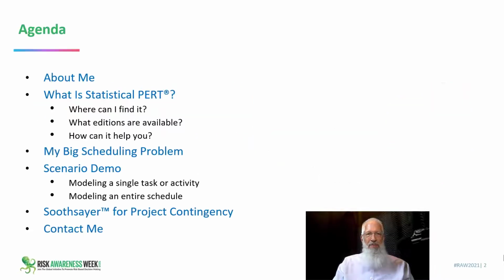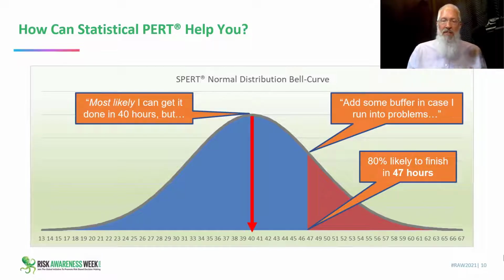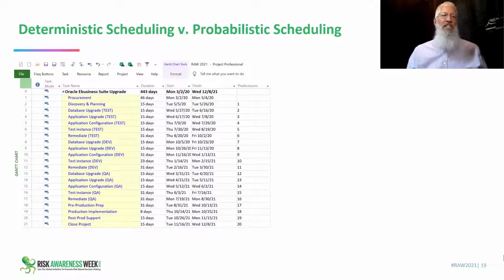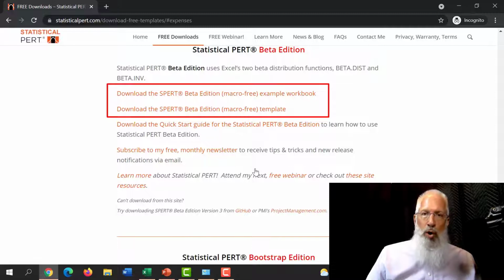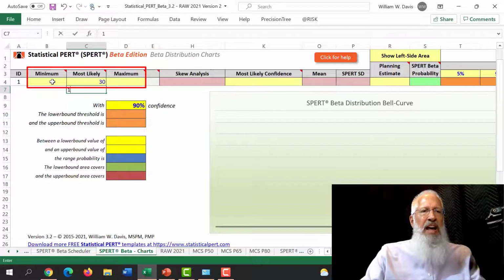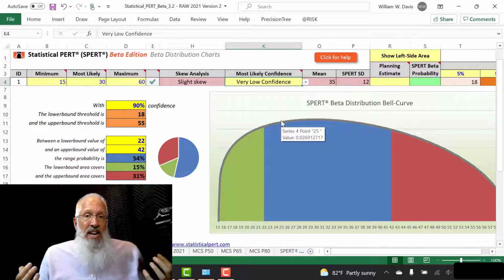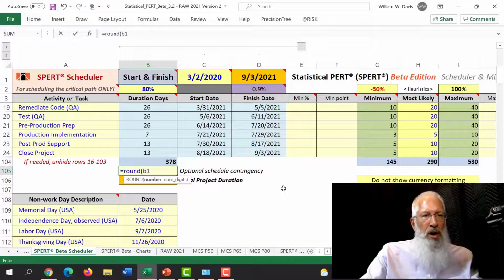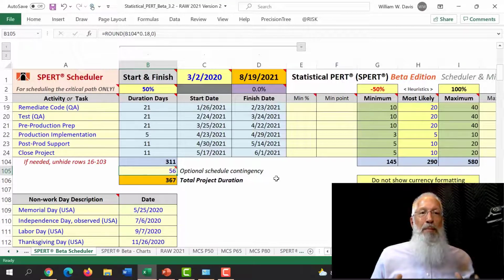William Davis - A Beginner's Path to Probabilistic Project Scheduling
This presentation is targeted to project professionals who are interested in exploring how to create a probabilistic schedule, but may not know where to start, or what the benefits are from creating and using a probabilistic schedule.

William will share how he successfully used nothing more than Microsoft Excel and a pre-built, freely-licensed spreadsheet called Statistical PERT to create a 10-month schedule at the activity level for a major upgrade of his employer's enterprise resource planning (ERP) software.

Interestingly, this probabilistic approach to scheduling doesn't use Monte Carlo simulation but can approximate the result from a Monte Carlo simulation. Even better, the pre-built Excel spreadsheet hides the complexity of using Excel's statistical functions so you can focus on getting good scheduling information from your subject matter experts.

Learning objectives:

Understand how to model task/activity schedule uncertainty
Create a simple probabilistic project schedule using only Excel
Understand how to right-size a schedule buffer
Create a right-size schedule buffer for any project